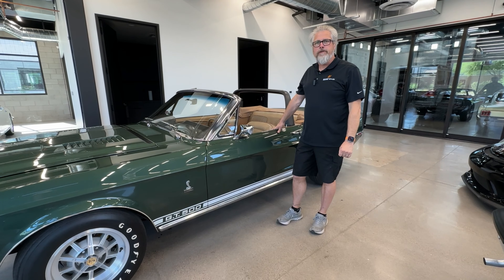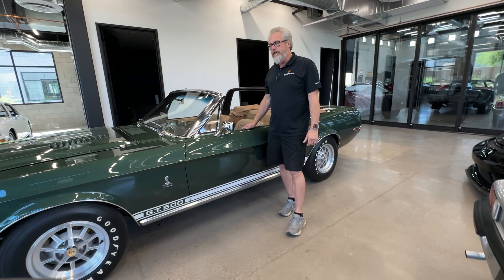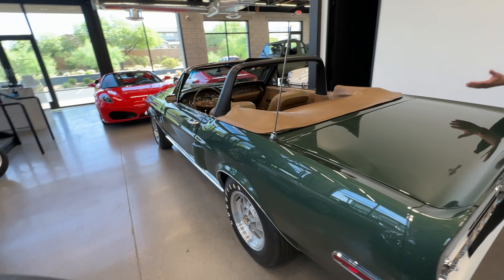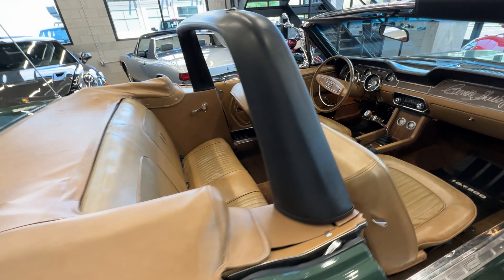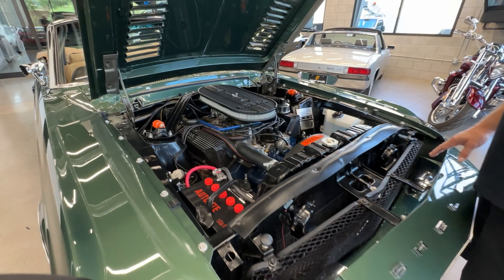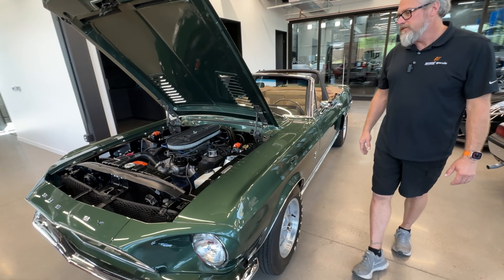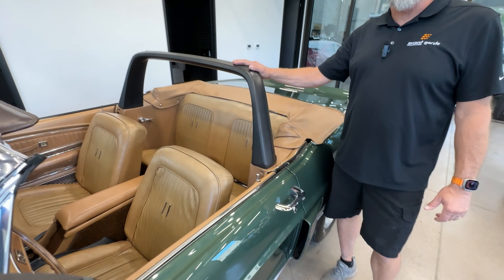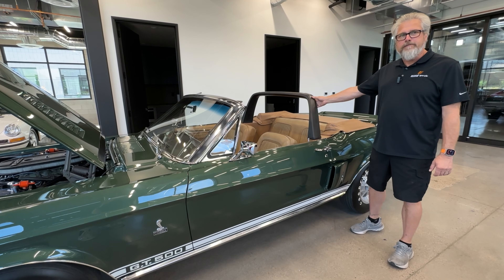1968 Shelby GT500 Walk Around